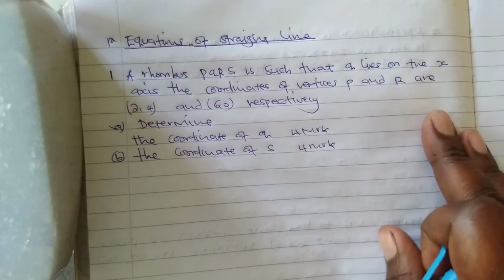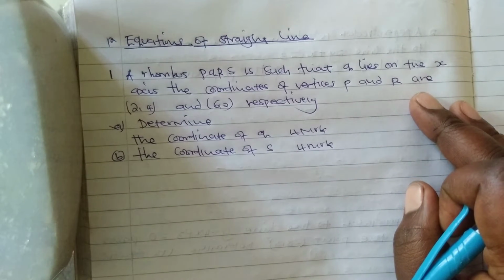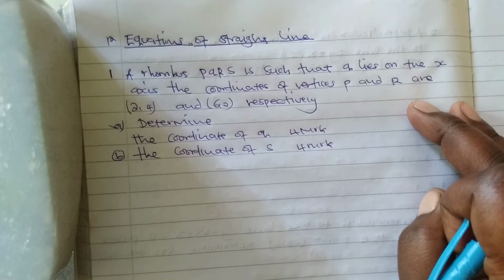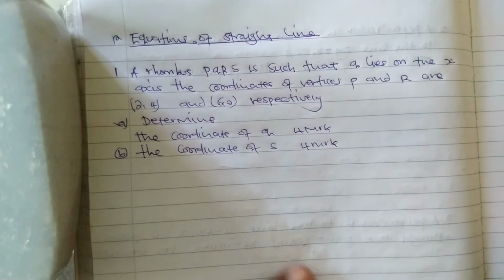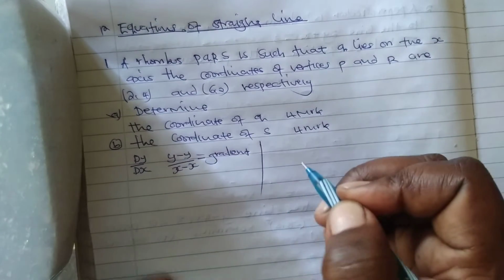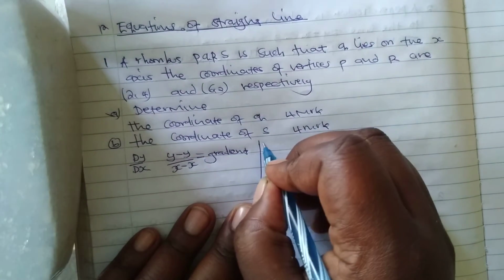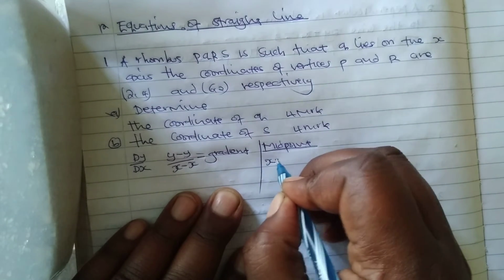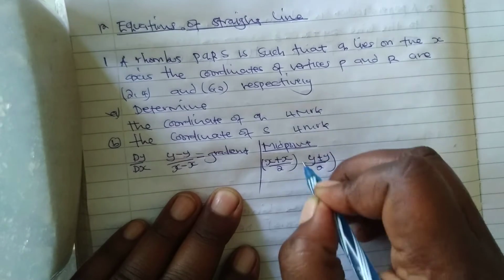HOW To PASS KCSE MATHEMATICS through REVISION KCSE Past papers